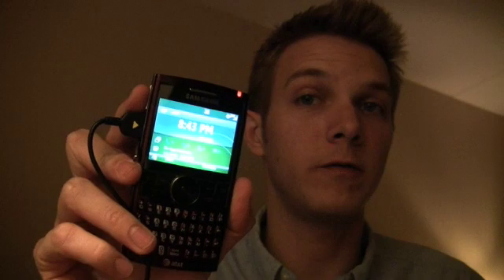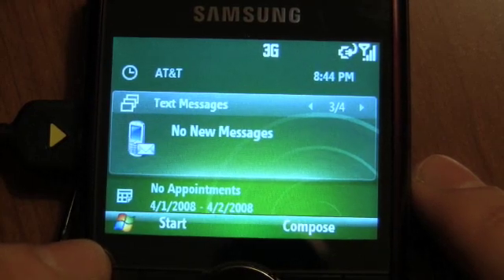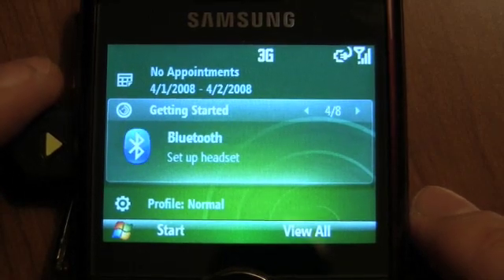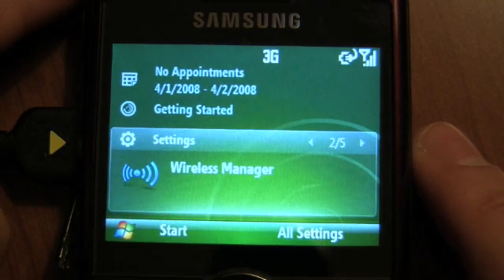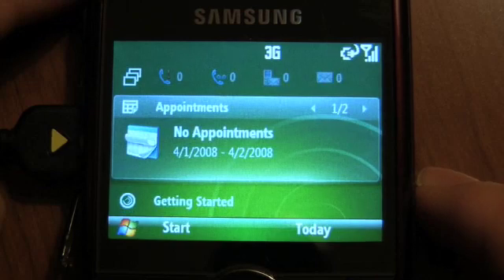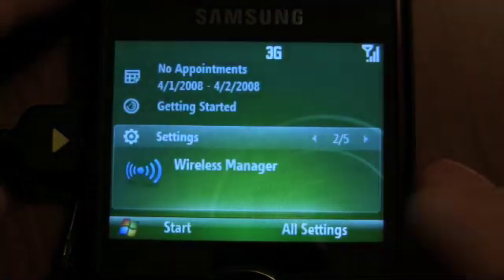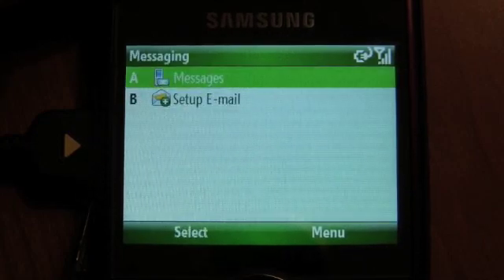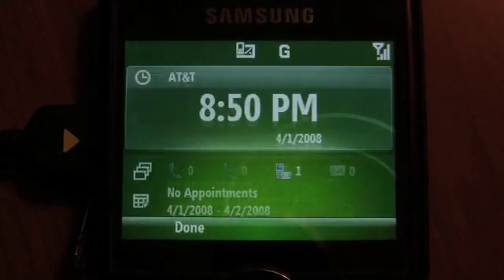Windows Mobile 6.1 Hands On